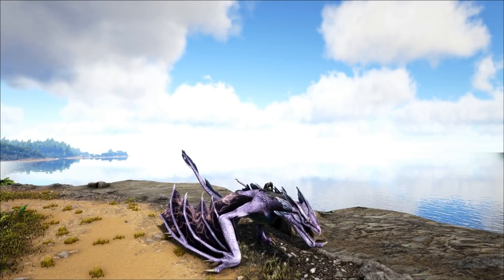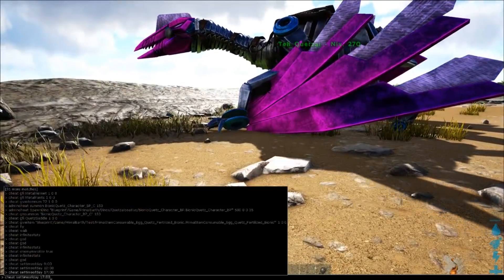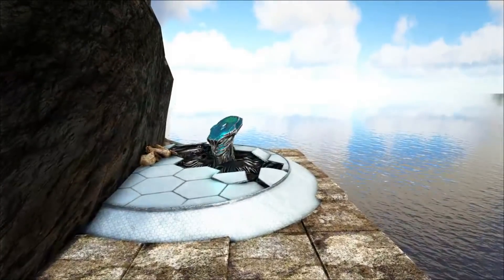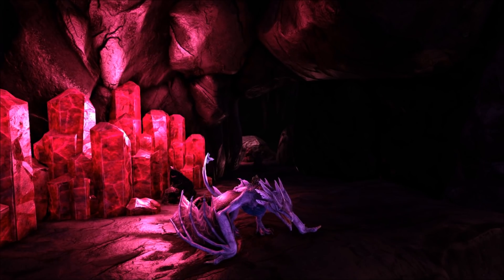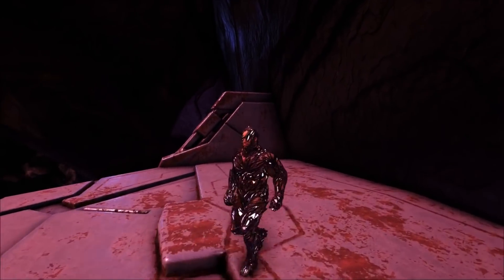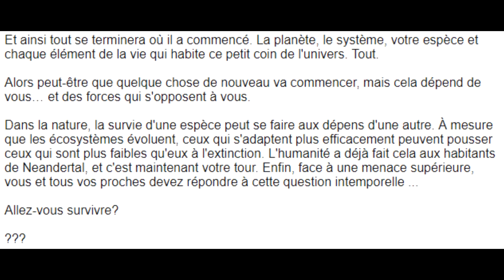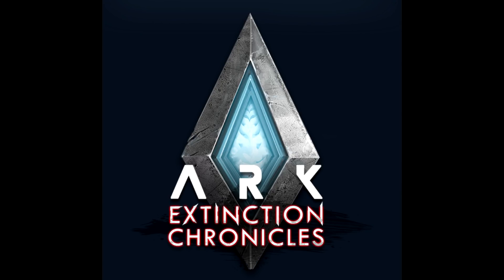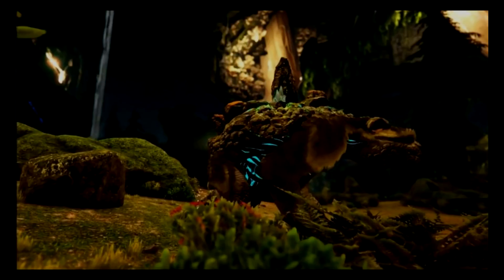Ark Extinction FR - Extinction Chronicles #05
Salut les Loulous,

retrouvez toutes les infos relatives à la Cinquième Chronique d'Extinction avec notamment la localisation des Nouvelles Notes d'Explorateur et leur traduction.

Commande de spawn du Skin des Gants Extinction : cheat giveitem "Blueprint'/Game/PrimalEarth/CoreBlueprints/Items/Armor/Skin/PrimalItemSkin_CorruptedGloves.PrimalItemSkin_CorruptedGloves'" 1 0 0